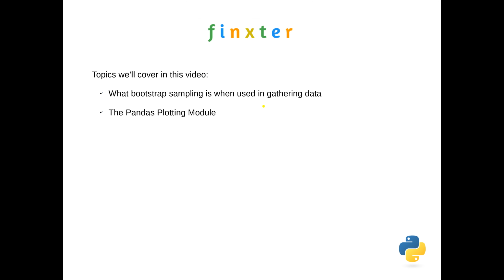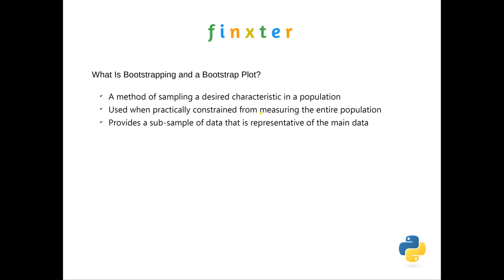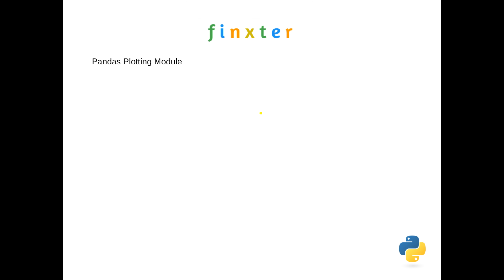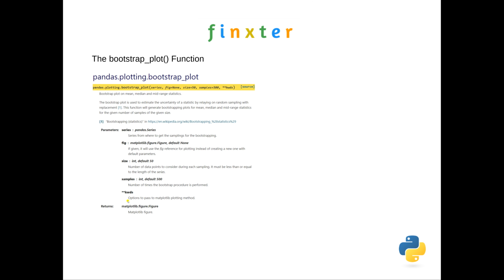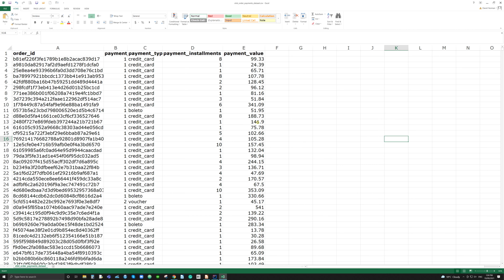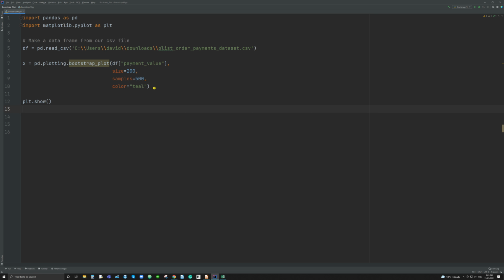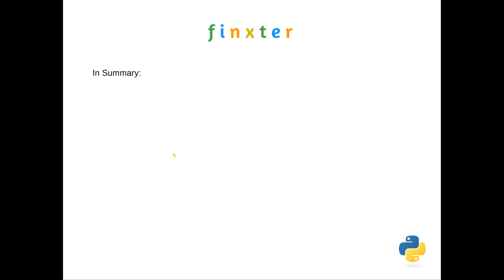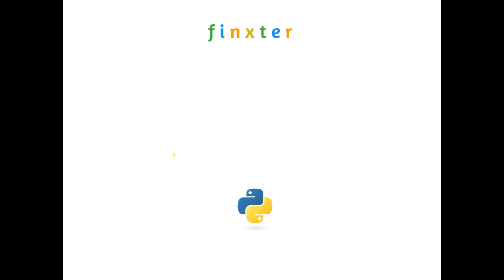bootstrap_plot() - Pandas Plotting Module